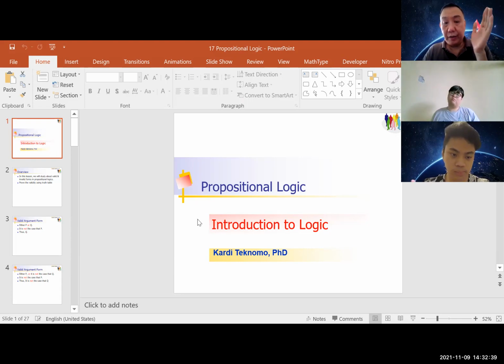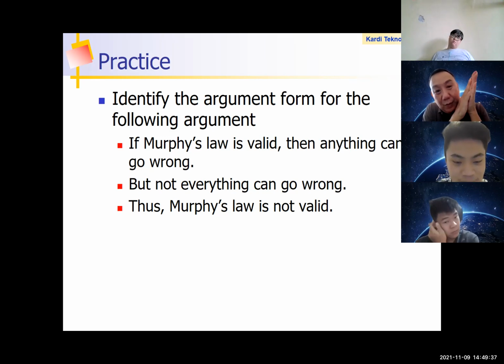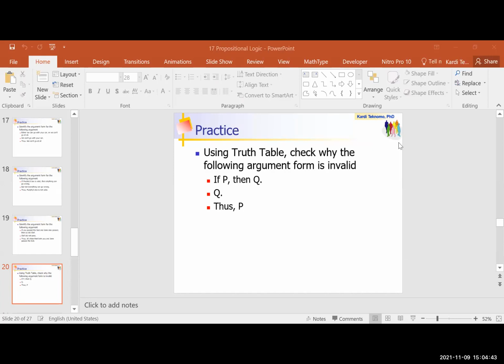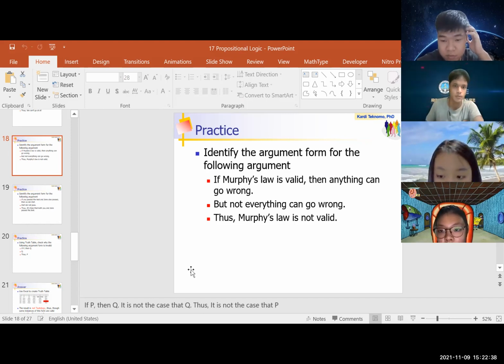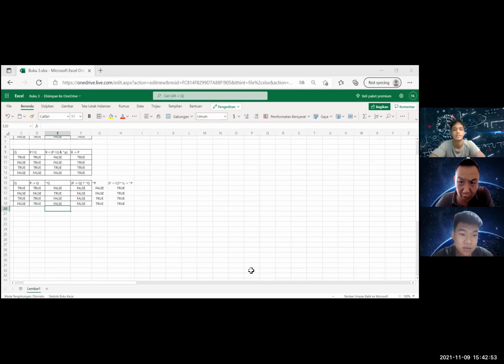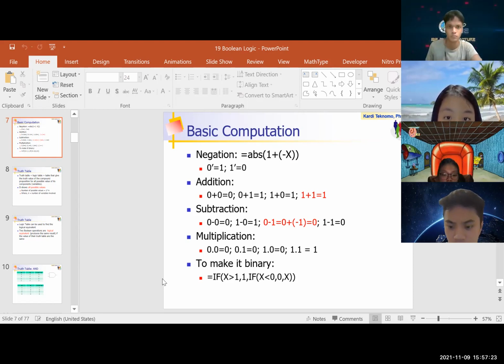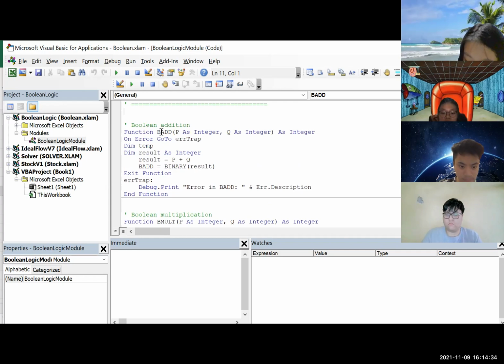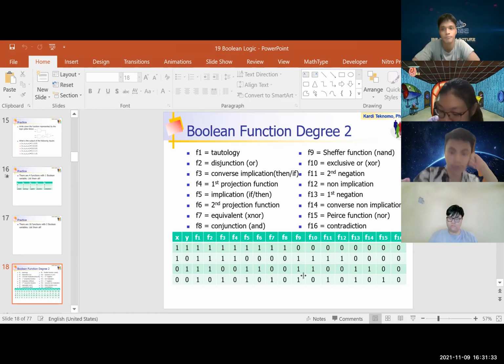Propositional Logic and Boolean Algebra - Logic Lecture Nov 9, 2021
* Propositional Logic
* Boolean Algebra